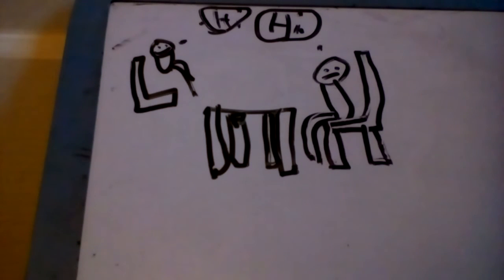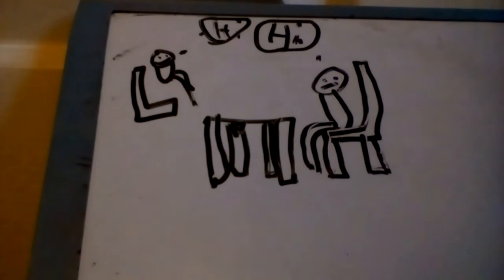i suck at drawing